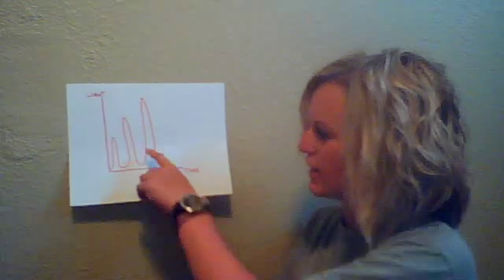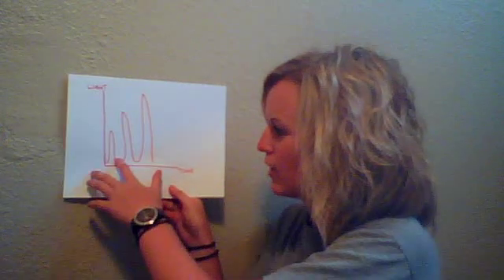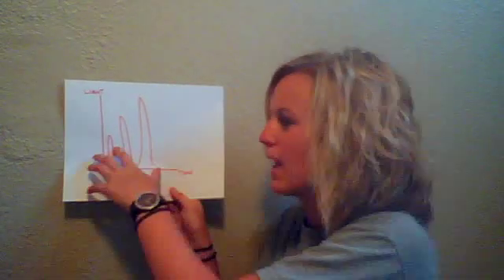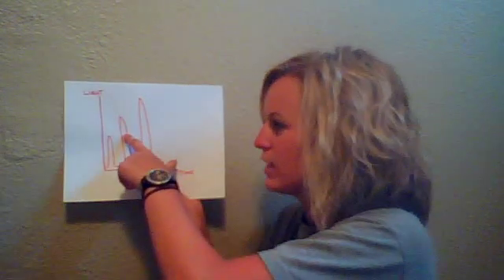Pyrosequencing by Kenzie Daniels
A quick breakdown of a form of DNA sequencing known as Pyrosequencing